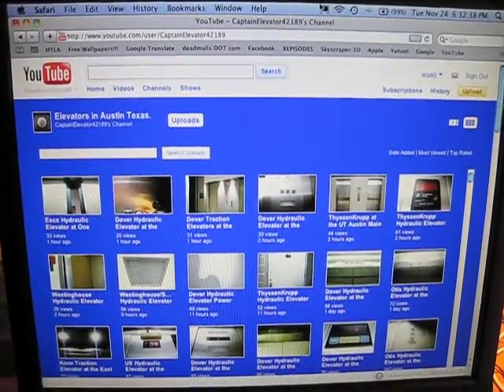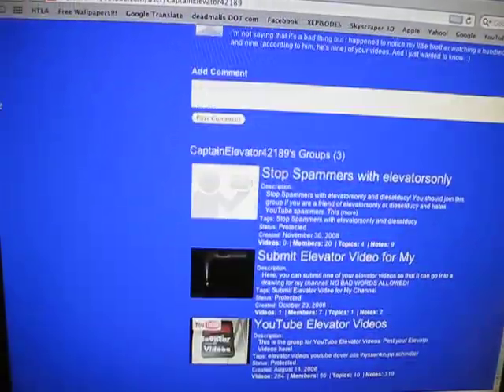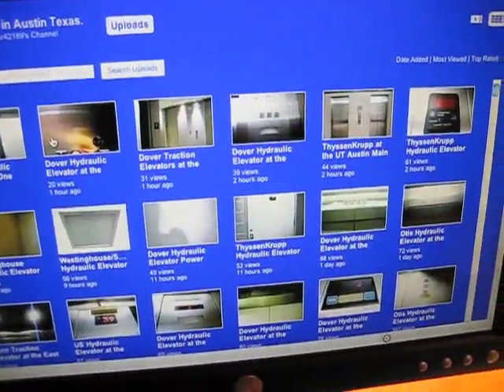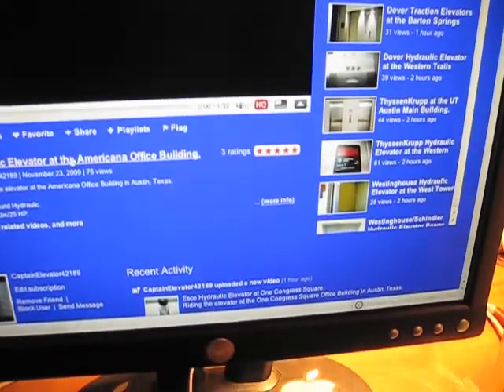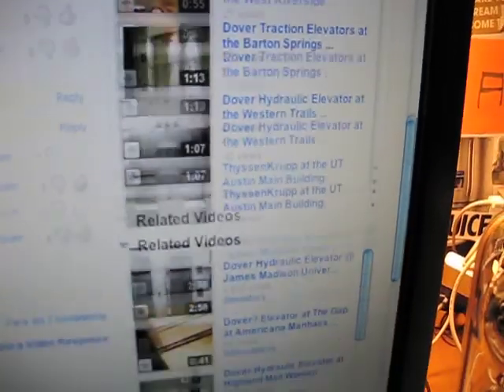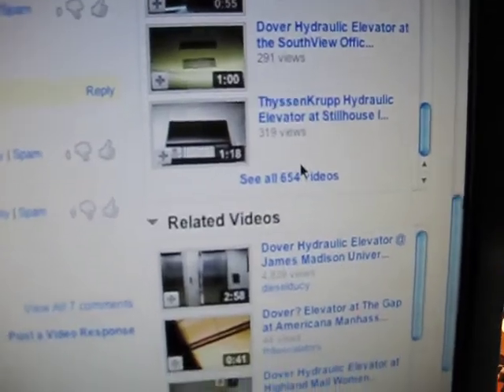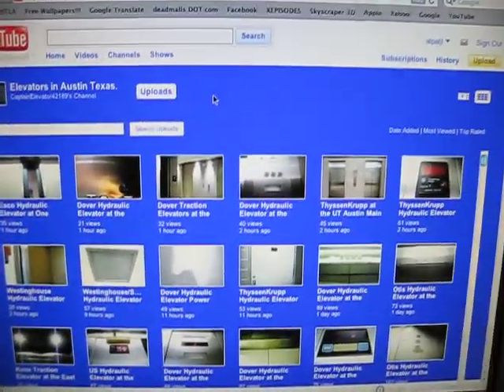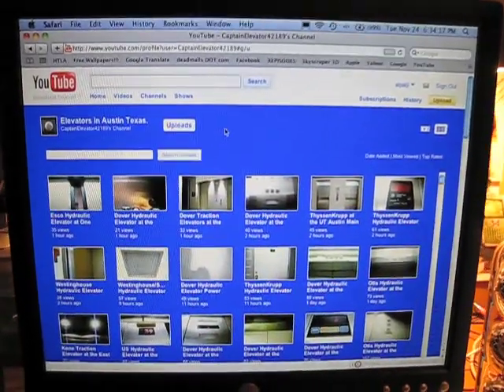YouTube | How To See The Upload Amount If Hidden